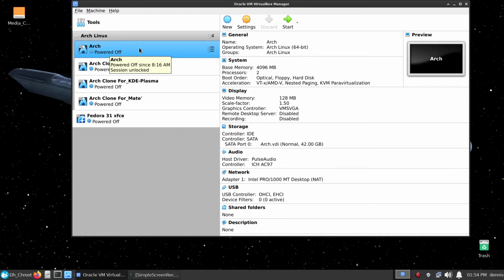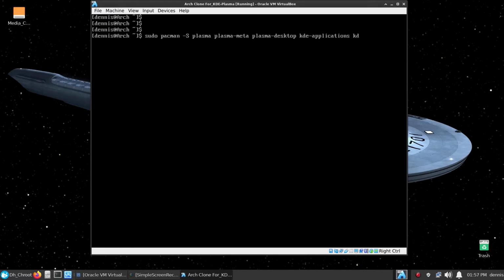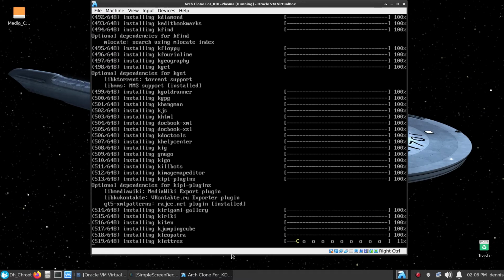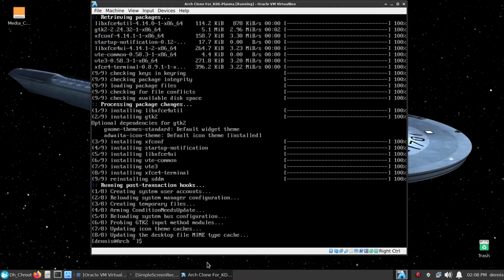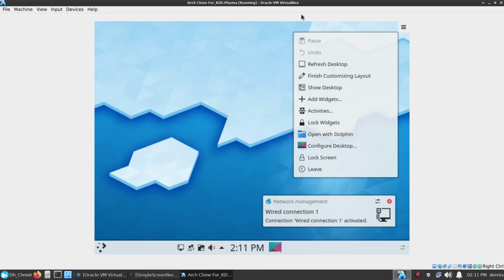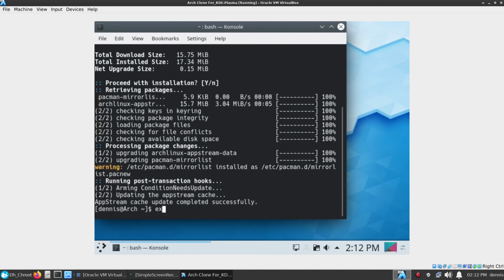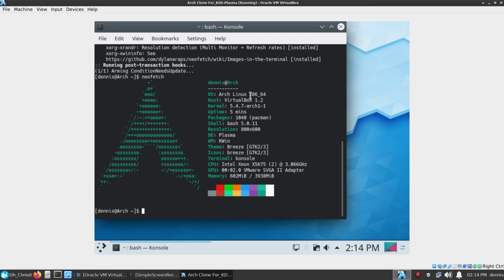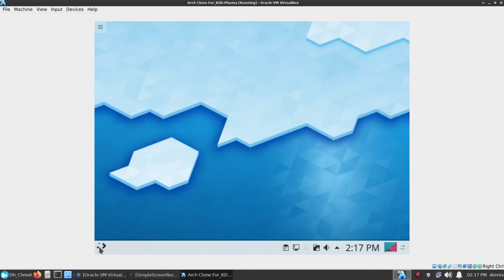Desktop series: KDE Plasma on Arch base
Install the KDE Plasma desktop onto your Arch Linux base. KDE has a Lot of software included. You can choose to uninstall whatever you don't need and make Plasma your own. I have installed Plasma on Dells, HP and Toshiba PC's (so far lol) and the package manager (Discover) has not worked 'out of the box' , always has said "no back ends found". We can fix this by installing packagekit-qt5. Install during the initial plasma install and discover will then work 'out of the box' or wait until you sign into your newly installed graphical environment.

Next to xfce, plasma would be my next choice. It would be a tough decision between Mate' and Plasma.